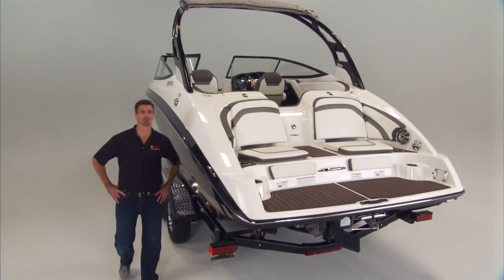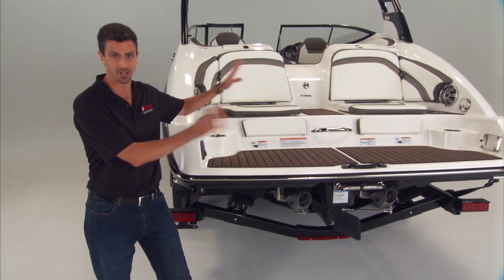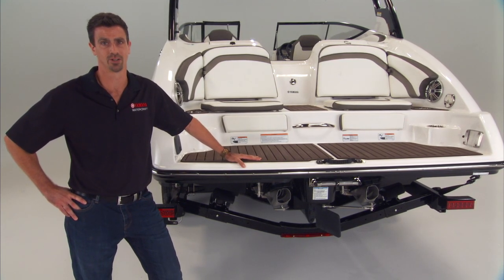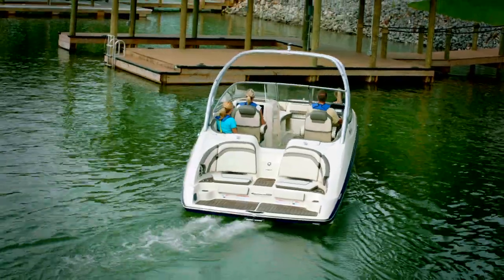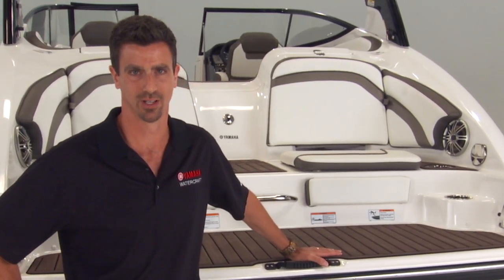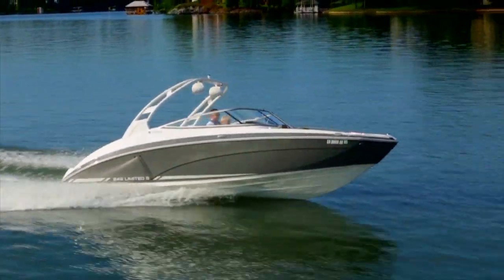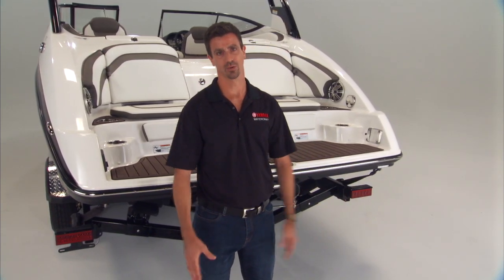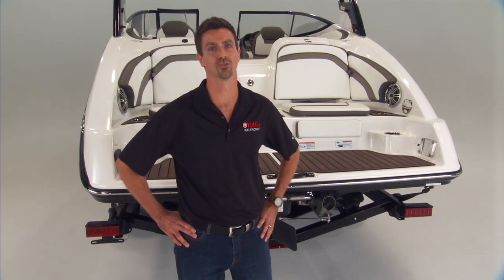Yamaha's Mike Ricciardi Walks Through The New Articulating Boat Keel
Yamaha's 2015 boat line includes a ground-up redesign of the industry’s top selling 24-foot models and the introduction of the boating industry’s first Articulating Keel that enhances handling at all speeds.  Take a closer look at this new innovation with Yamaha's Product Planning Manager Mike Ricciardi.

Let’s Connect!